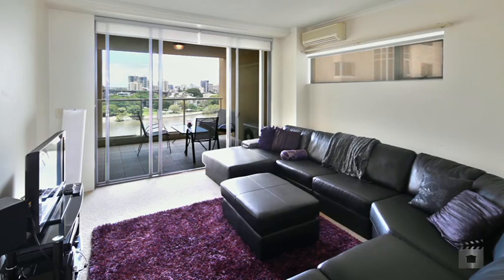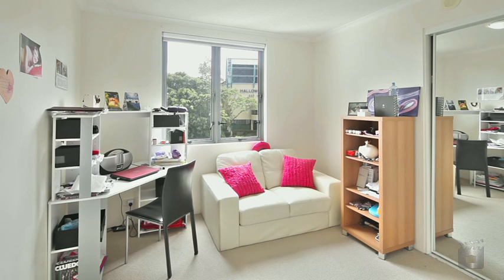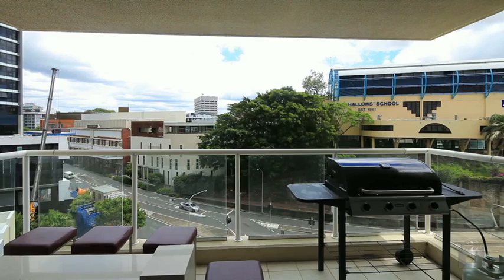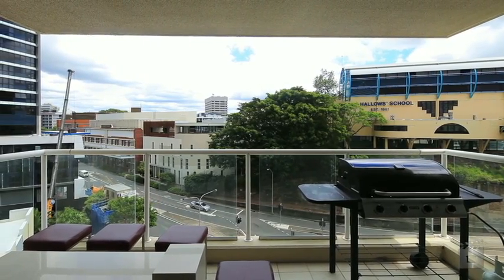59 Riverplace 82 Boundary Street, Brisbane QLD By Colin Walsh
Property Video shoot of 59 Riverplace 82 Boundary Street, Brisbane QLD by PlatinumHD for Ray White CBD Residential